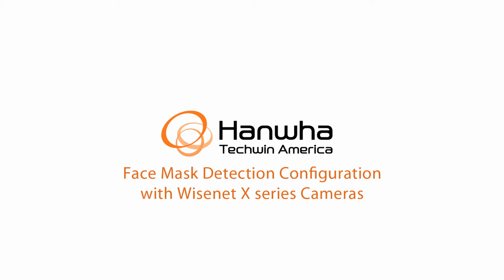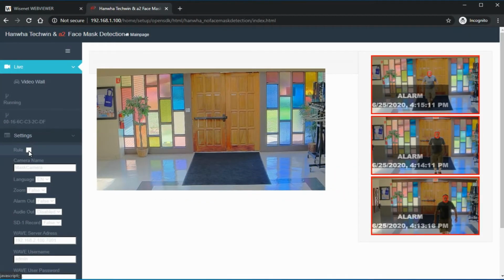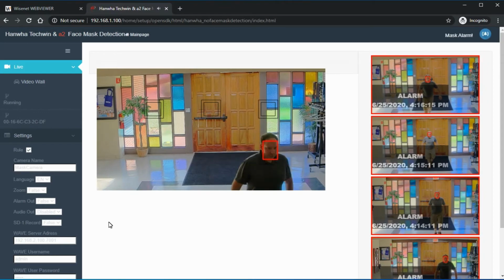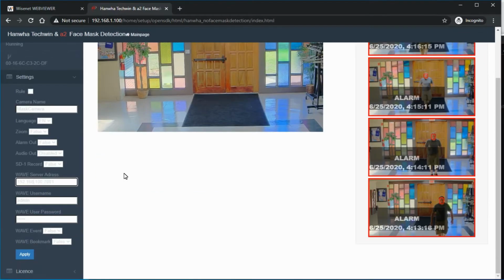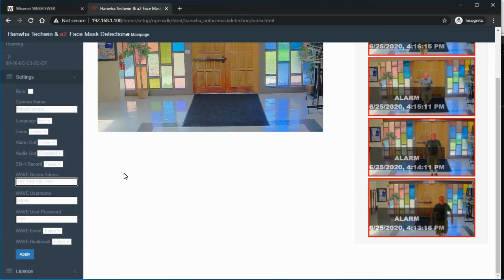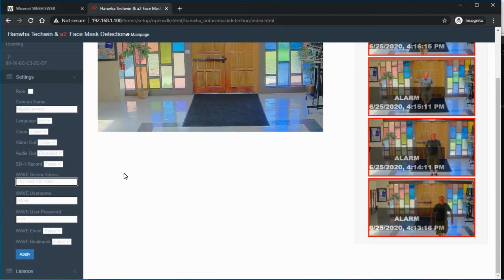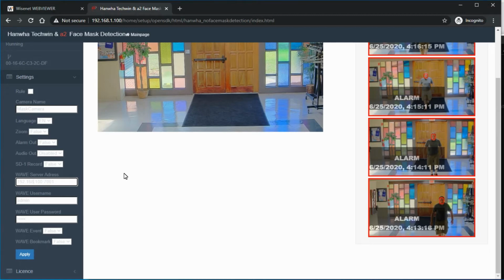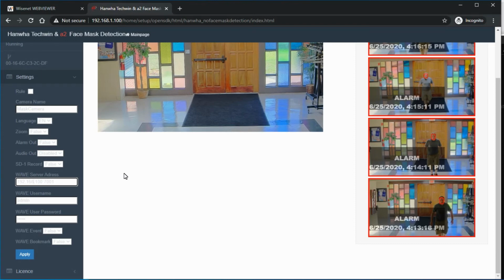a2 Face Mask Detection Configuration with Wisenet X series Cameras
The a2 Face Mask Detection Application, in partnership with Hanwha is an Artificial Intelligence-based Video Analytics Solution used to instantly detect and intervene for people who do not wear masks in open or closed areas where people come together.